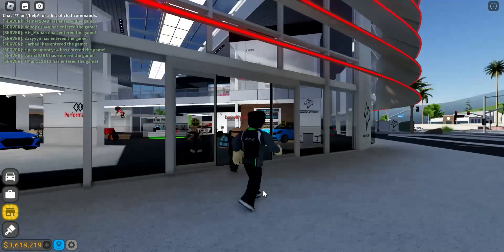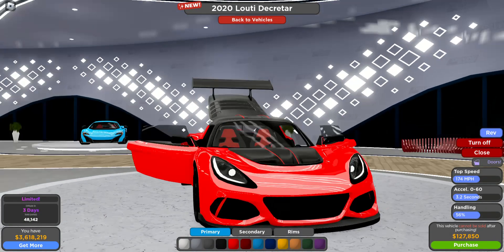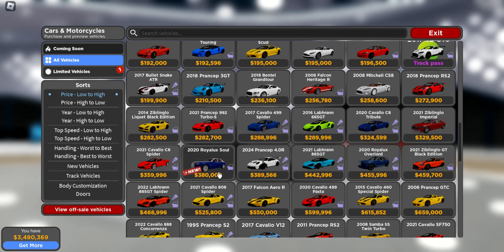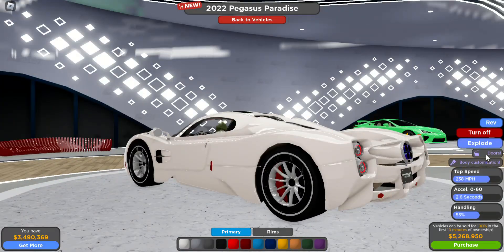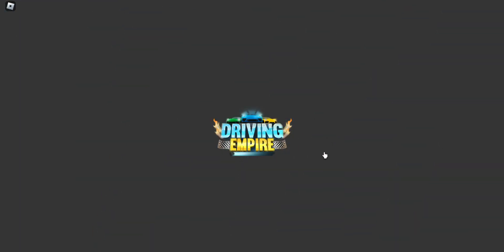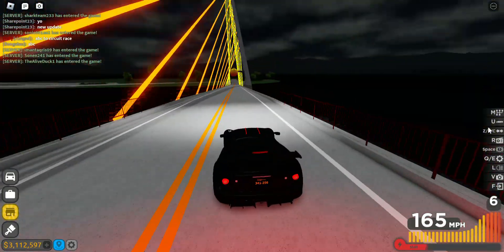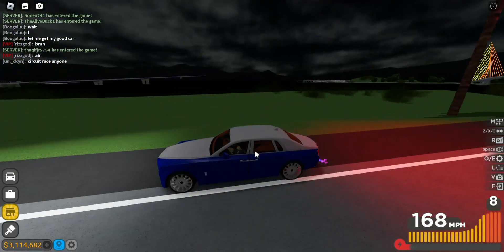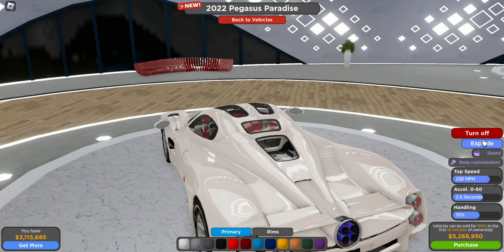|NEW UPDATE|2 NEW CARS AND A LIMITED LOTUS| Driving Empire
Hellooo!!! In todays video, we play some more Driving Empire and we go over the new update that has dropped in Driving Empire. We find a cool Lotus and an even cooler Pagani. We go over the Lotus and the Rolls Royce (not the Pagani because I didn't have enough money for it). If you enjoyed todays video, please leave a like and subscribe as it helps me out and also join my discord so you know when I post new videos like this one.